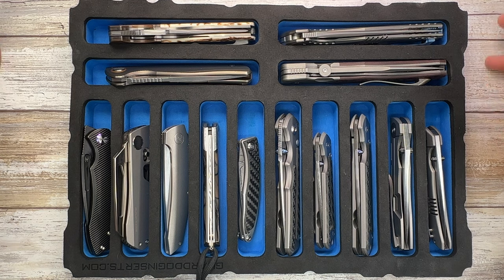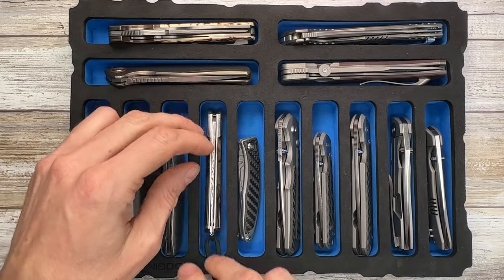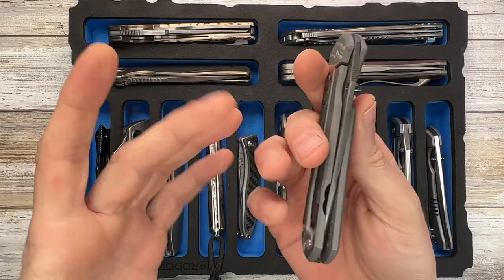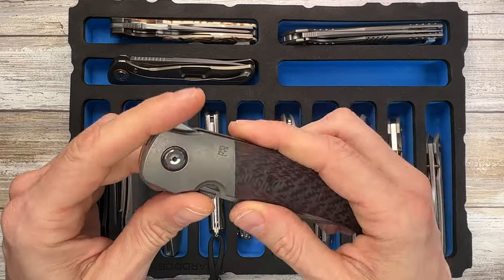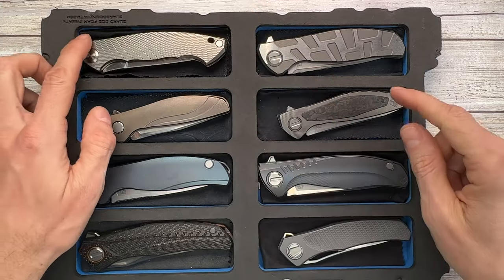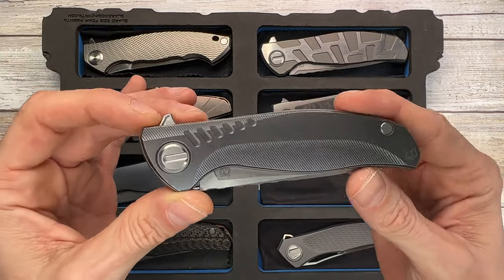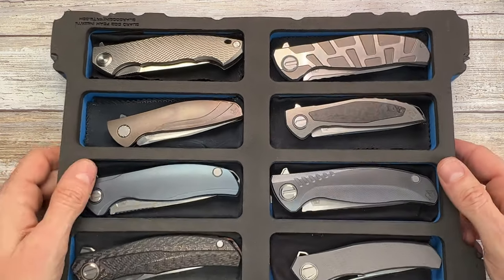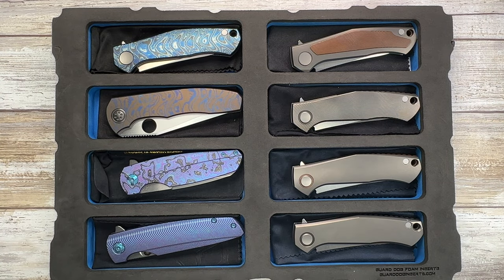Fablades Knife Collection 2023 Overview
This is an overview of the state of the collection in 2023. Enjoy it!